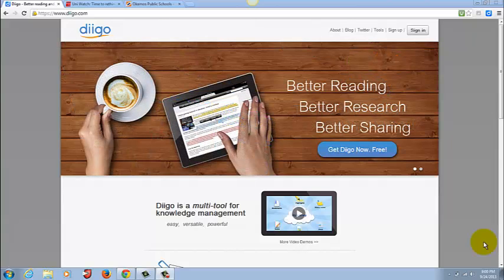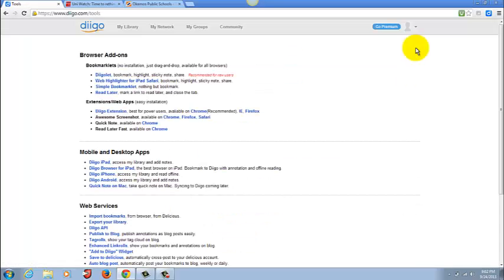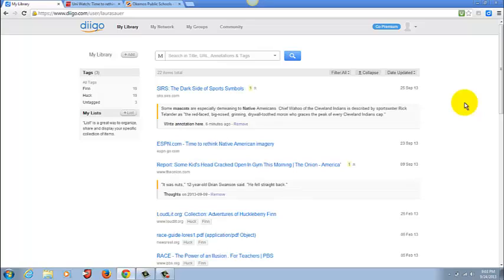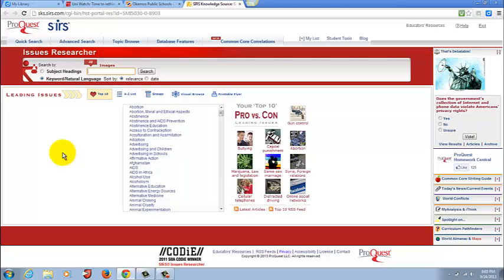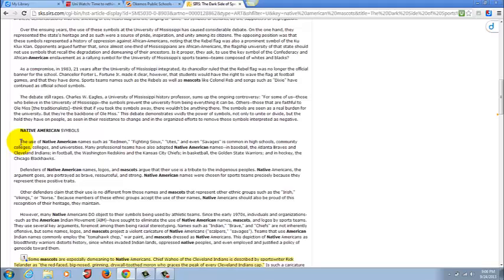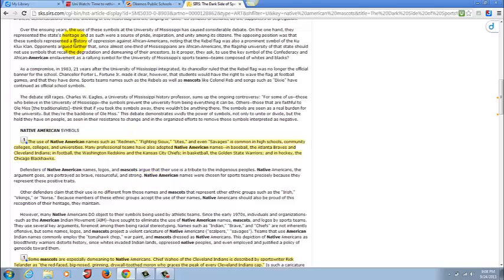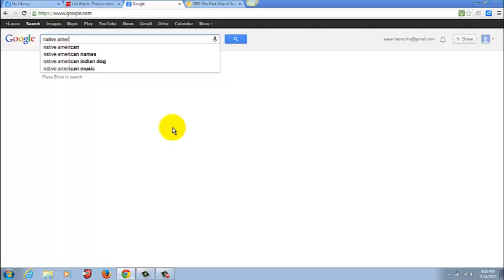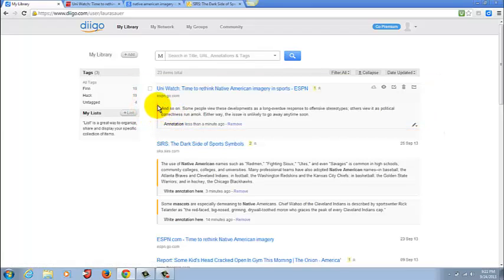Diigo Instructions Am Lit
Video tutorial detailing how to bookmark, highlight, and annotate online texts for class.